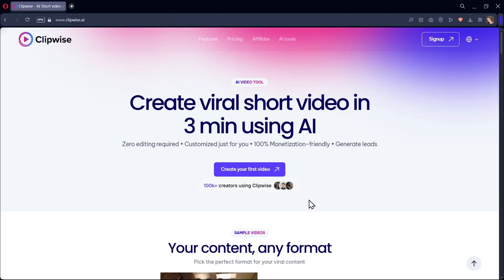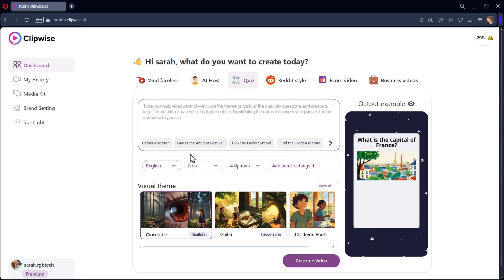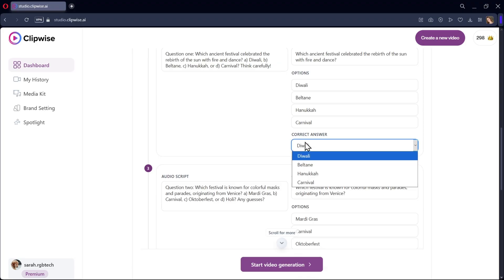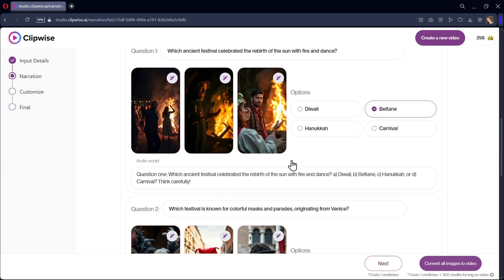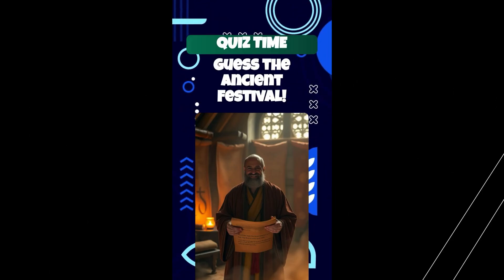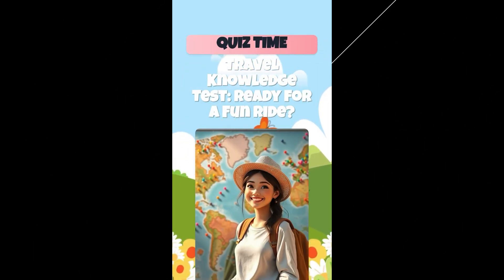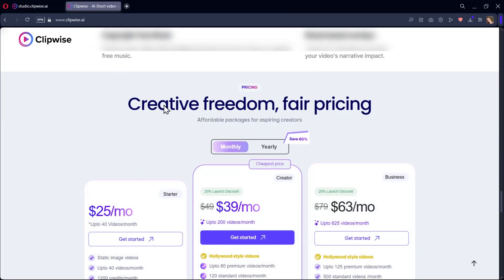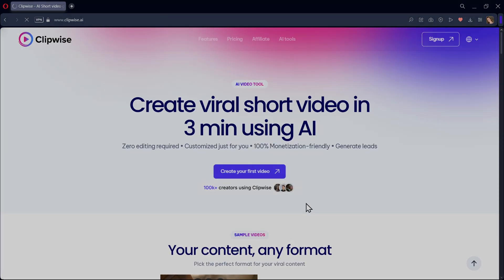Generate Quiz Videos in MINUTES with Clipwise AI Tutorial!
Want to make viral quiz-style short videos in minutes? In this video, I’ll show you how to use Clipwise AI to create quiz shorts for YouTube, Instagram Reels, or TikTok — all automatically with AI!
From setting up your quiz theme to generating voiceovers, background music, and visuals, Clipwise AI does everything for you in just a few clicks.